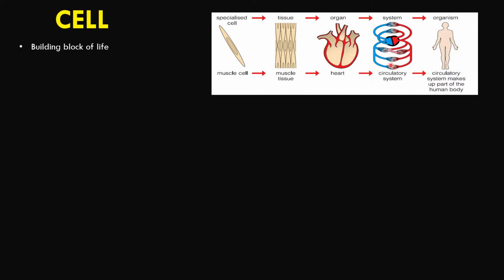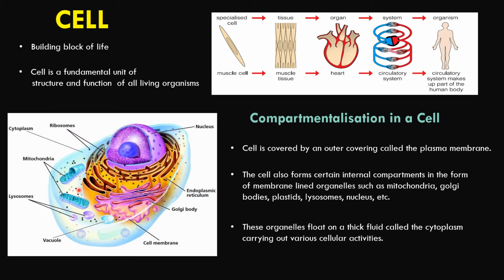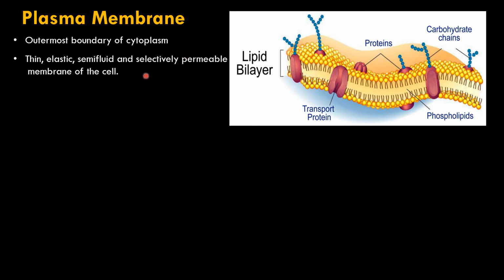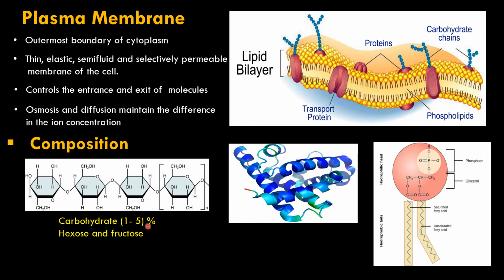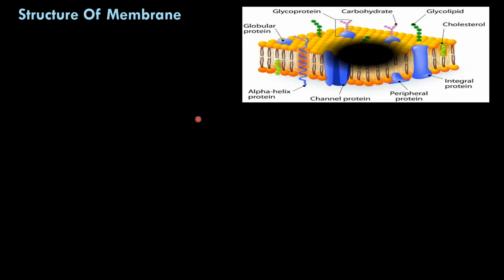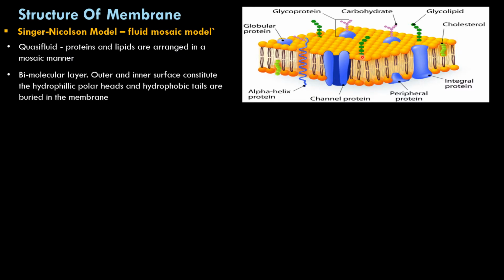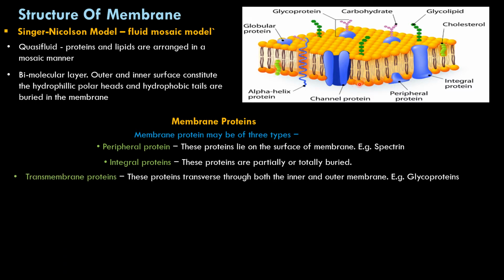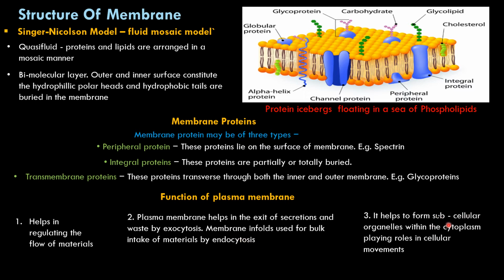cell the unit of life